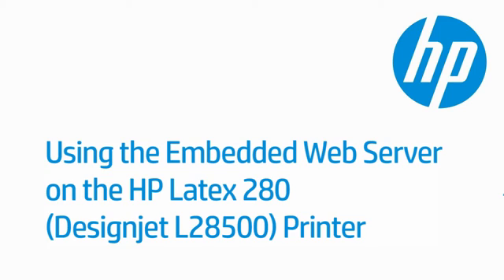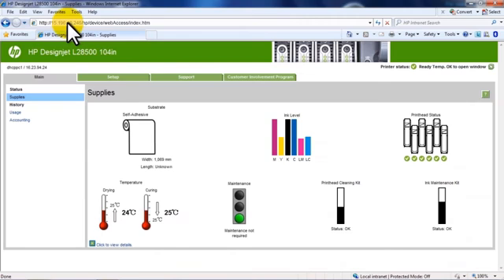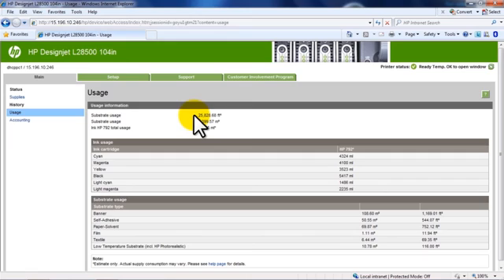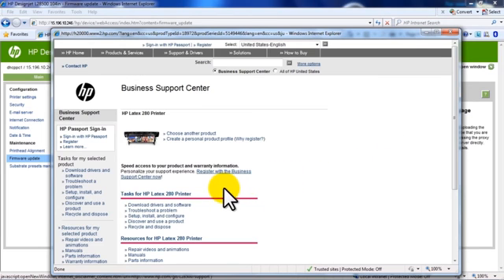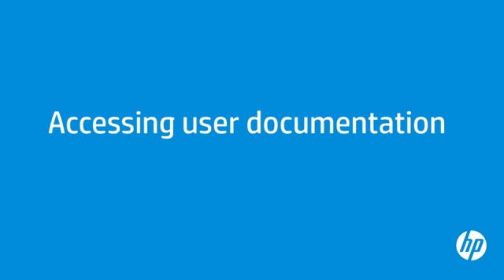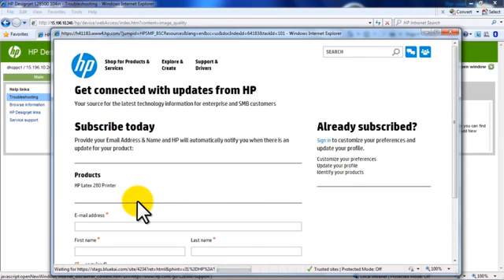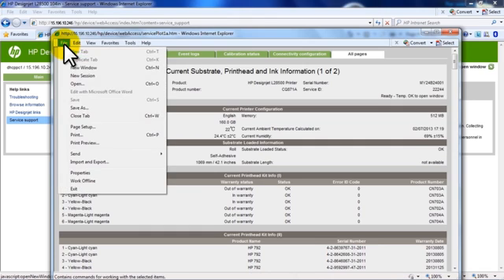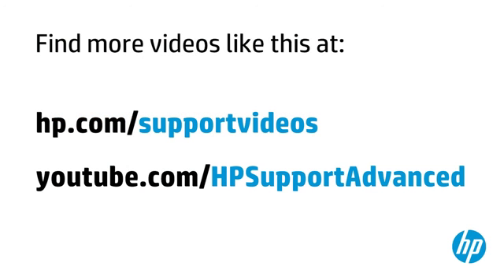Using the Embedded Web Server | HP Latex 280 (Designjet L28500) Printer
Learn how to use the Embedded Web Server on the HP Latex 280 (Designjet L28500) printer. The EWS helps obtain printer information, manage settings, align printheads, update firmware, and troubleshoot problems.